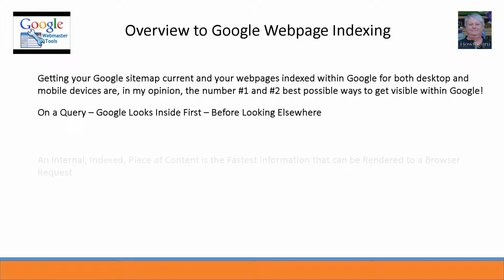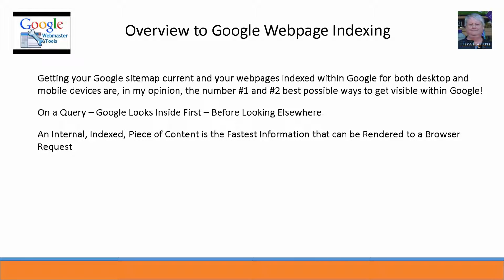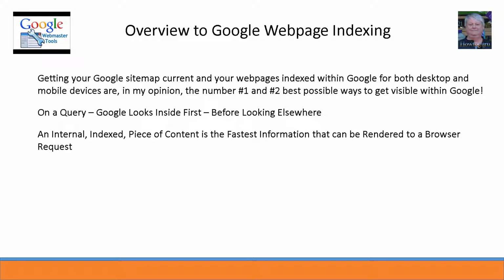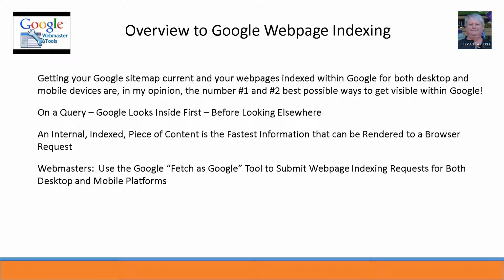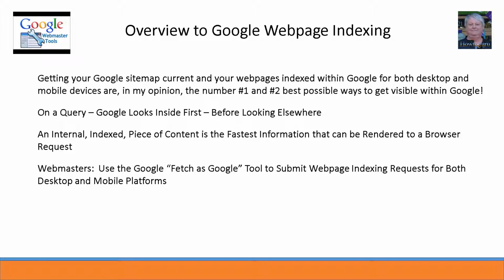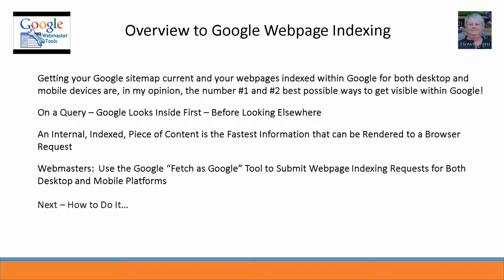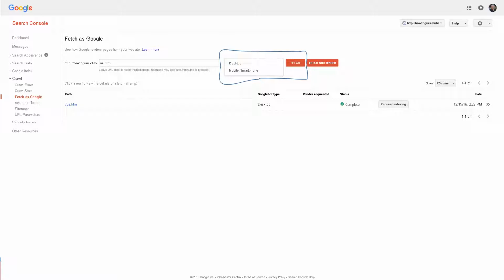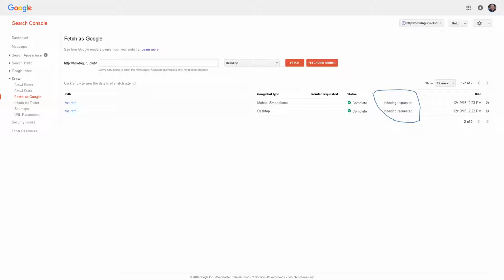Google Fetch - Index Webpages to Get Found Organically on Google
- Want to learn some new skills? I have published over 20 classes on Skillshare to help you improve your online business so be sure to take a look at the classes I offer there.